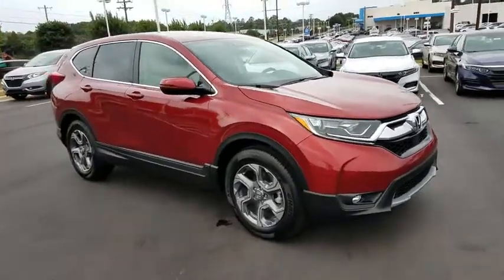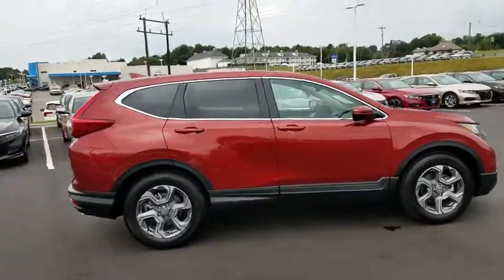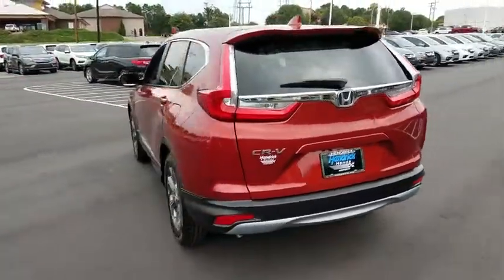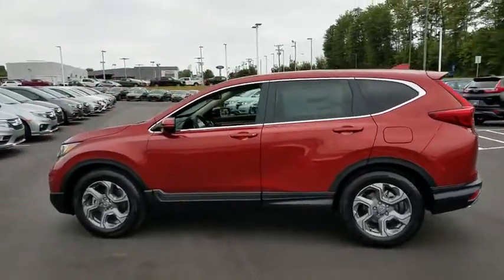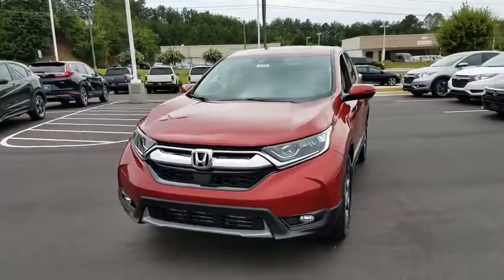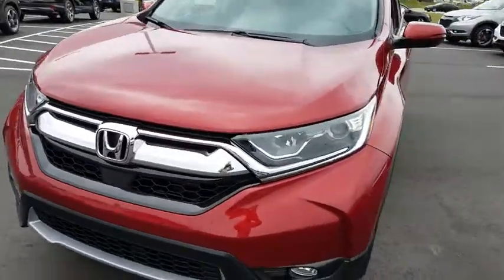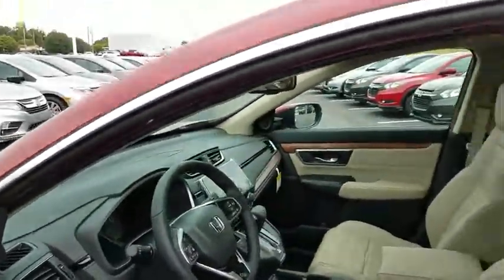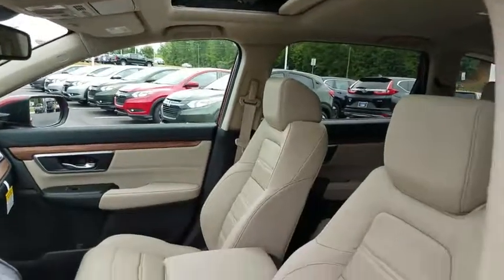2018 Honda CR-V Hickory, Morganton, Huntersville, Statesville, Gastonia, NC 32599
2018 Honda CR-V
2018 Honda CR-V EX-L 2WD - Stock#: 32599 - VIN#: 2HKRW1H82JH516113

945 Us Highway 70 SE

Sunroof, Heated Leather Seats, Alloy Wheels, Power Liftgate, Turbo Charged, Back-Up Camera. EX-L trim, Molten Lava Pearl exterior and Ivory interior. FUEL EFFICIENT 34 MPG Hwy/28 MPG City! CLICK NOW! KEY FEATURES INCLUDE: Leather Seats, Sunroof, Power Liftgate, Heated Driver Seat, Back-Up Camera Rear Spoiler, MP3 Player, Remote Trunk Release, Privacy Glass, Keyless Entry. Honda EX-L with Molten Lava Pearl exterior and Ivory interior features a 4 Cylinder Engine with 190 HP at 5600 RPM*. EXPERTS RAVE: Edmunds.com's review says The 2018 Honda CR-V sets a new pace for its rivals to follow. Notably, we picked the 2018 Honda CR-V as one of Edmunds' Best Family SUVs and Best Small SUVs for this year.. Great Gas Mileage: 34 MPG Hwy. BUY FROM AN AWARD WINNING DEALER: Our goal is to offer customers a World Class Experience in Automotive Sales and Service. We provide everyone with all the time and information they need to make an informed decision regarding their vehicle. The friendly staff at Hendrick Honda Hickory would like to invite you to browse our website or visit us in person at 945 Hwy 70 SE in Hickory, NC 28602. Horsepower calculations based on trim engine configuration. Fuel economy calculations based on original manufacturer data for trim engine configuration. Please confirm the accuracy of the included equipment by calling us prior to purchase.